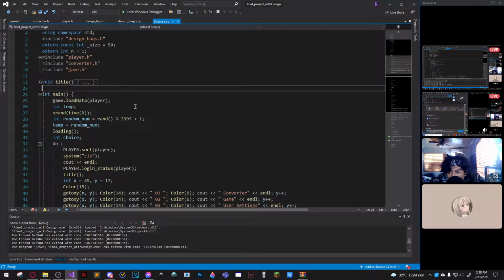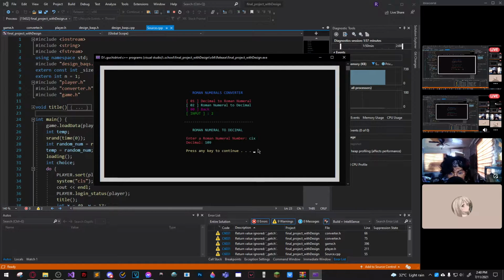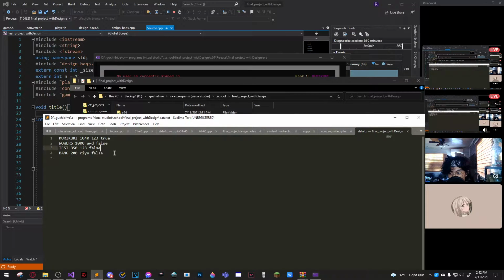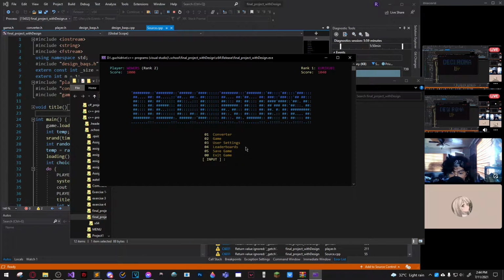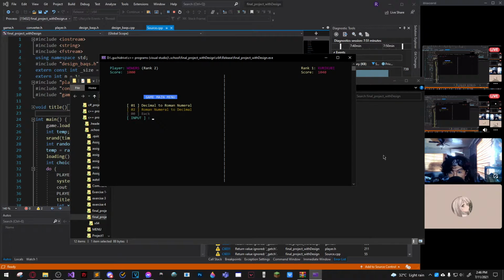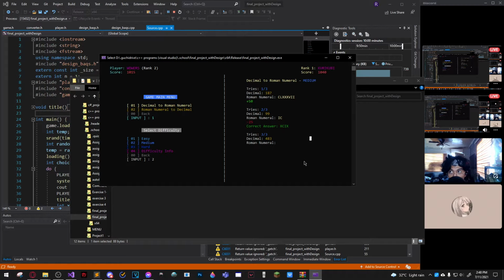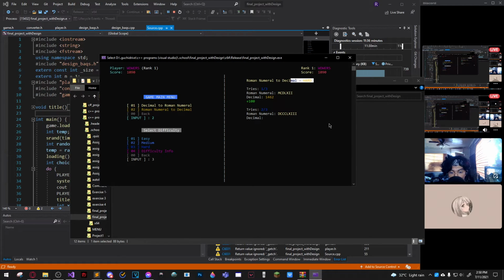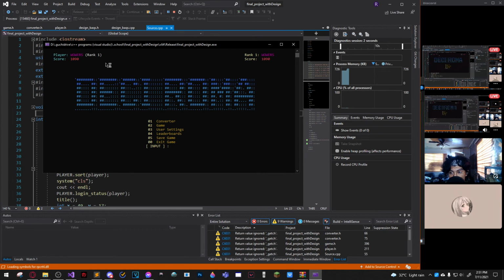Final Project Video Demonstration - BSIT 1-1